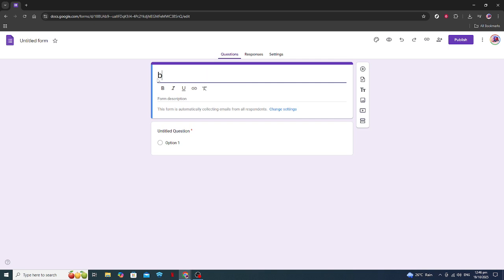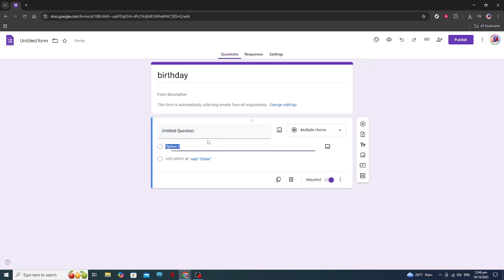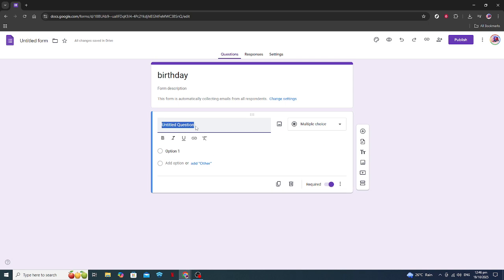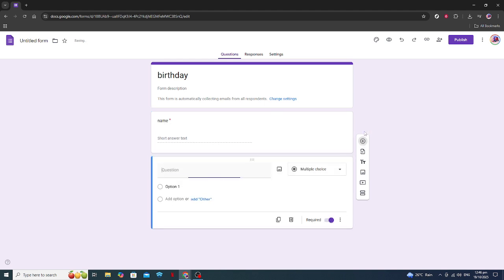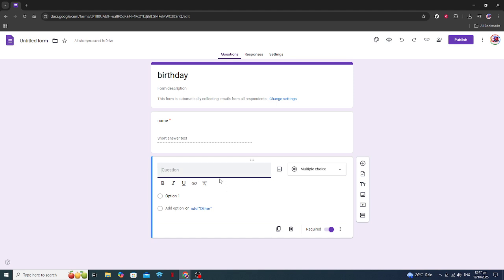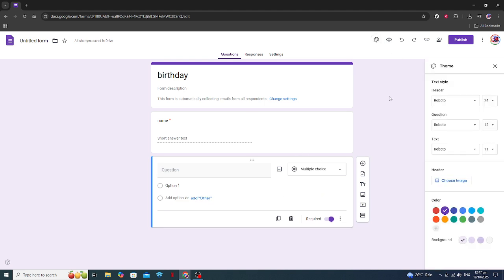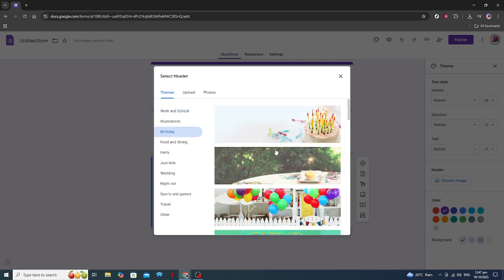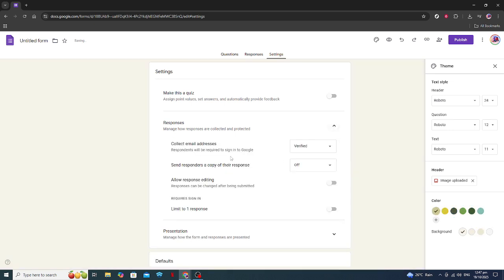How To Create A Party Invitation on Google Forms [2025 Guide]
In today's video we cover: party invitation, Google Forms, create invitations, online invitations, event planning, digital invites, design invitations, Google Forms tutorial, how to invite, party planning tips, customize forms, invitation ideas, form design, DIY invitations, template design, event management, Google Forms tips, invite creation, easy invitations